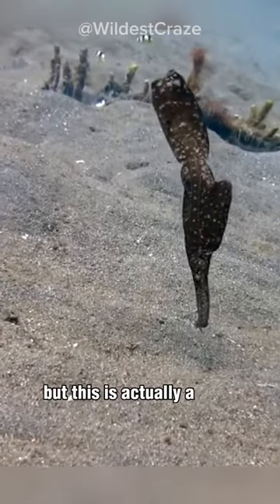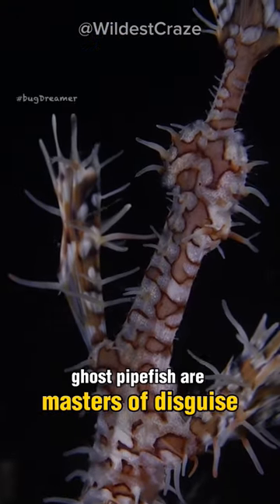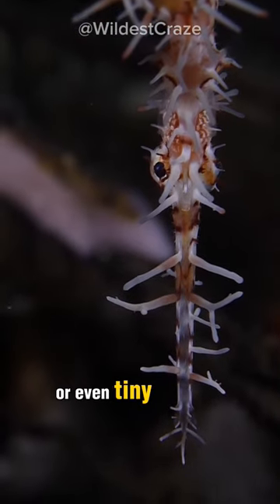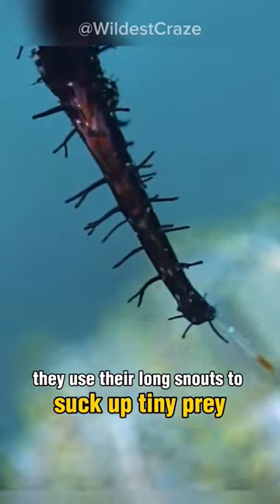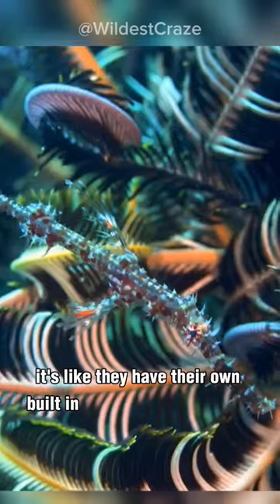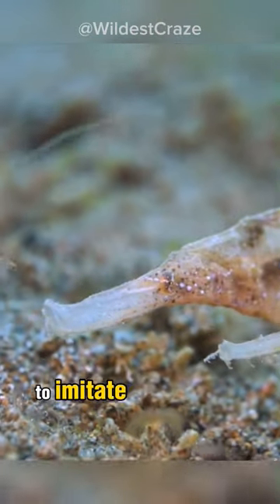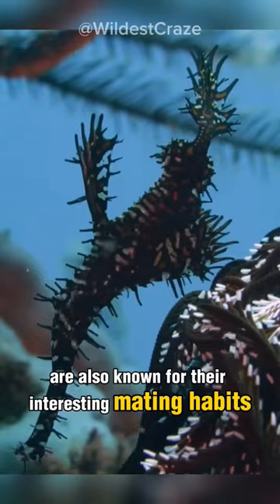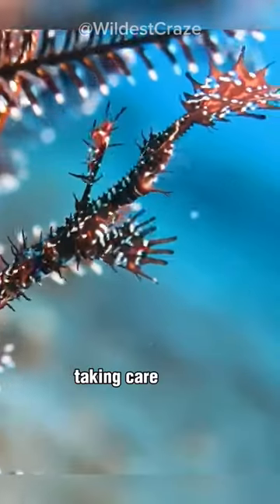Meet Ghost Pipefish: Tiny Sea Ghosts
Ghost pipefish are masters of disguise, blending in perfectly with their surroundings. They have long, slender bodies and delicate fins that make them look like floating pieces of seaweed or even tiny ghosts. It's like they have their own underwater camouflage fashion line! 👻🌿

Now, here's a fun fact: ghost pipefish have a sneaky way of hunting. They use their long snouts to suck up tiny prey, like shrimp and small fish. It's like they have their own built-in vacuum cleaners! Who needs a regular mouth when you can have a super suction snout?

But wait, there's more! These fish are also masters of mimicry. Some species of ghost pipefish can change their color and shape to imitate other creatures, like seahorses or even leaves. It's like they have their own underwater costume closet! 🎭🍂